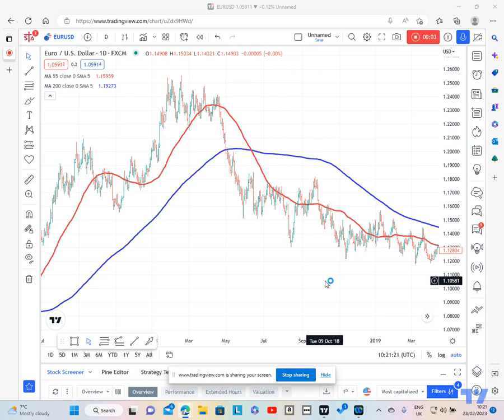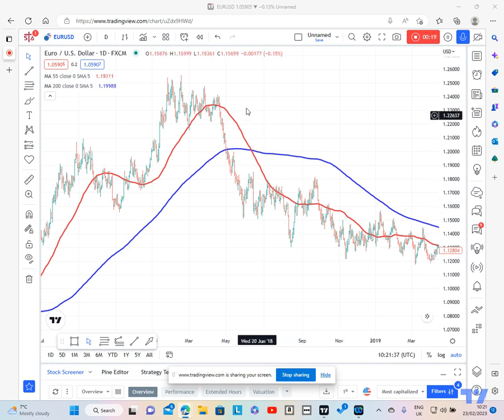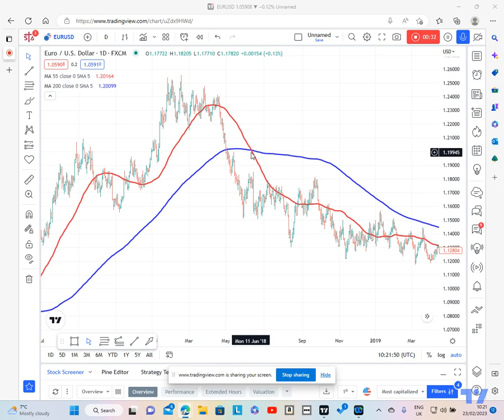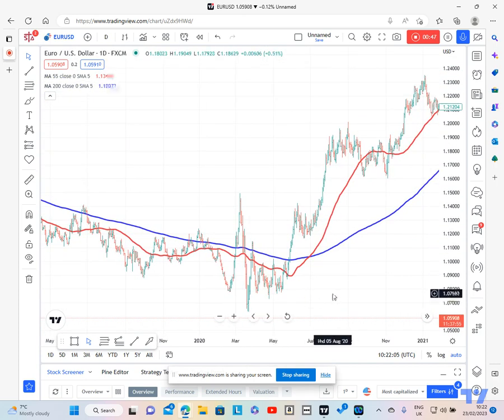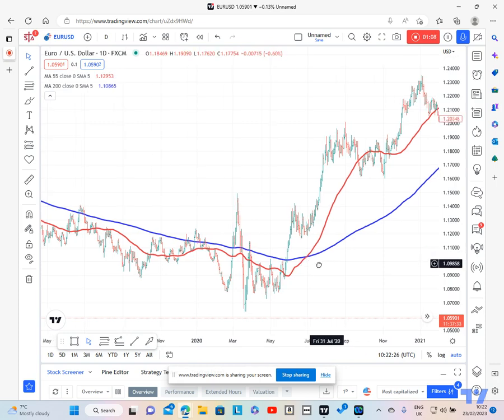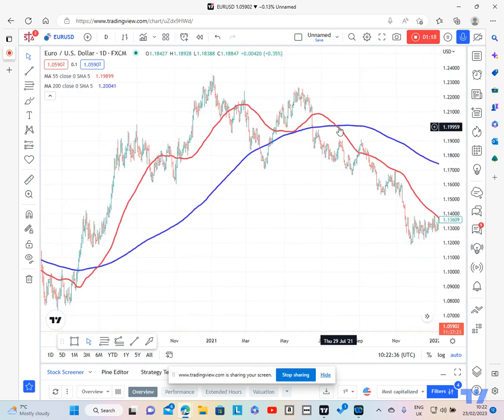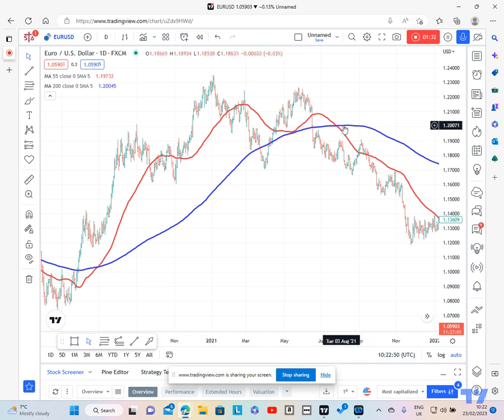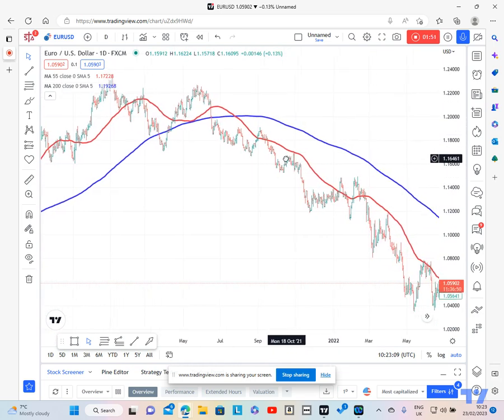Back to Basics video on examples of golden and dead crossovers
Criteria for a dead crossover is that the short term moving average crosses below a longer term moving average while both are pointing lower.

Criteria for a golden crossover happen when a shorter term moving average crosses above a longer term moving average while both are turning higher

IN this example I have used a 55 and 200 day simple moving average.

The information posted on Trading View is for informative purposes and is not intended to constitute advice in any form, including but not limited to investment, accounting, tax, legal or regulatory advice. The information therefore has no regard to the specific investment objectives, financial situation or particular needs of any specific recipient. Opinions expressed are our current opinions as of the date appearing on Trading View only. All illustrations, forecasts or hypothetical data are for illustrative purposes only. The Society of Technical Analysts Ltd does not make representation that the information provided is appropriate for use in all jurisdictions or by all Investors or other potential Investors. Parties are therefore responsible for compliance with applicable local laws and regulations. The Society of Technical Analysts will not be held liable for any loss or damage resulting directly or indirectly from the use of any information on this site.